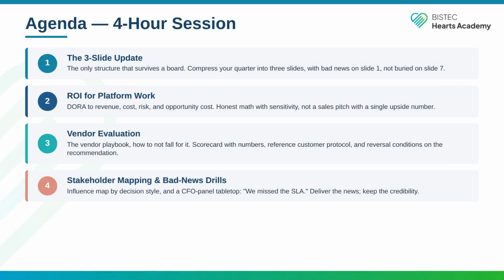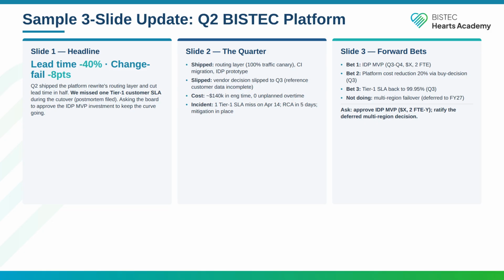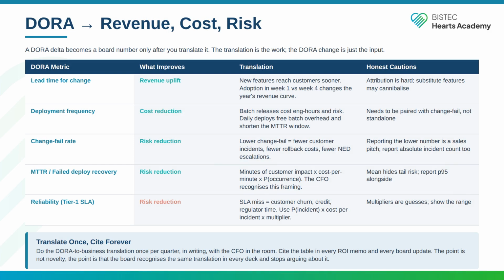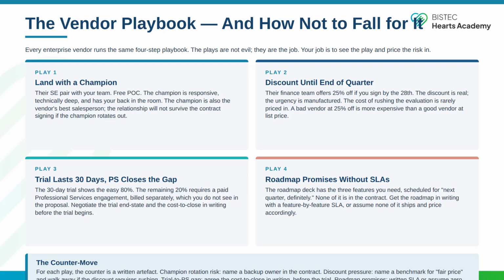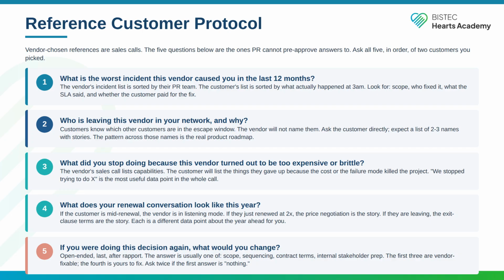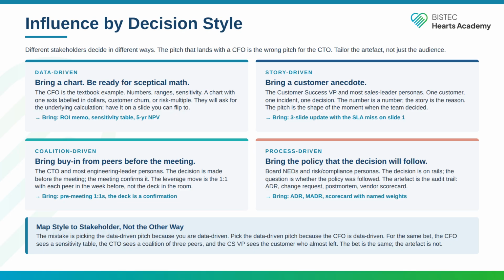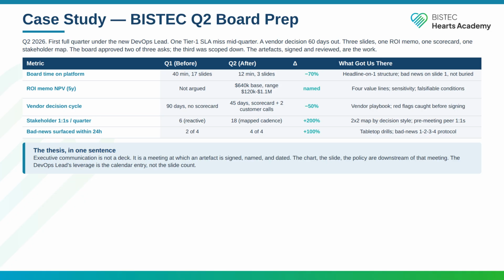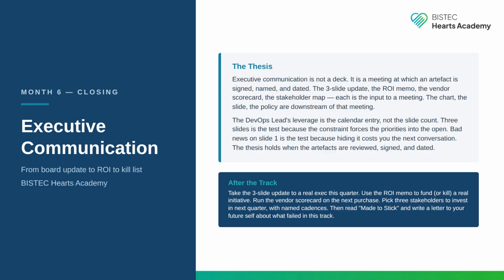BISTEC Hearts Academy | DevOps Lead | Month 6 | Executive Communication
Welcome to Month 6 of the BISTEC Hearts Academy DevOps Lead Track — Executive Communication.

Months 1 through 5 gave you the measurement system (DORA, OKRs), the human layer (Team Topologies, on-call, charter), the operational machinery (release models, change management, freeze policy, rollback tree), the cross-functional playbook (RACI, partnership charter, shift-left, game day), and the debt-to-modernisation story (debt register, brownfield plan, build-vs-buy, kill list). Month 6 is what happens when you have to take all of that to a board, a CFO, and a vendor. The CTO has asked you to present at the next board meeting — 10 minutes, 3 slides, "tell them where the platform is and what we are betting on next." You also have to defend an ROI memo, score a vendor, map your stakeholders, and pre-build the bad-news delivery for the SLA you missed last quarter.

The thesis: executive communication is not a deck. It is a meeting at which an artefact is signed, named, and dated. The 3-slide update, the ROI memo, the vendor scorecard, the stakeholder map — each is the input to a meeting. The chart, the slide, the policy are downstream of that meeting.

Hour 1 is the 3-slide update. Headline + numbers on slide 1, the quarter in review on slide 2, forward bets on slide 3. The bad news belongs on slide 1, not buried. We compress a real quarter into three slides, run the 3-question test on each, and discuss why bad news on slide 1 is the credibility move, not the brave move. The deliverable is a 3-slide board update with bad news on slide 1.

Hour 2 is ROI for platform work. DORA to revenue, cost, risk, and opportunity cost. The honest math has four value lines, not one. Sensitivity in low, base, high. Reversal conditions. The deliverable is a one-page ROI memo a CFO would actually fund.

Hour 3 is vendor evaluation. The vendor playbook — how to see the four plays and price the risk in. Vendor red flags, reference customer protocol, trial-to-PS gap, and the scorecard that does not get derailed by sales theatre. The deliverable is a scorecard for one upcoming purchase.

Hour 4 is stakeholder mapping and bad-news drills. The 2x2 map by influence and interest, influence strategies by decision style, and a CFO-panel tabletop: "We missed the SLA." Deliver the news. Keep the credibility. The deliverable is the map and three named influence strategies.

Programme: Bistec Hearts Academy - DevOps Lead Track
Month: 6
Audience: DevOps leads and senior engineers who need to take platform work to a board, fund or kill an initiative with a CFO, score a vendor without falling for the playbook, and deliver bad news without losing the room.

Topics covered:
- The 3-slide structure that survives a board meeting — headline, quarter in review, forward bets
- Bad news on slide 1, not buried — the credibility move, not the brave move
- The 3-question test for board slides — one thing to remember, one decision asked, worst question rehearsed
- The 3-second greyscale test — print slide 1 and read it from across the room
- ROI math with four value lines — revenue, cost, risk, opportunity cost (not one)
- The honesty test — would the cost still be defensible without the value section?
- DORA to revenue, cost, risk — translate once, cite forever; do it with the CFO in the room
- Sensitivity in low, base, high — one number is theatre; three scenarios is a memo
- Falsifiability — named conditions that flip the recommendation
- The four-step vendor playbook — champion, discount pressure, trial-to-PS, roadmap promises
- Five vendor red flags — vendor-chosen references, easy-80% trial, roadmap without SLAs, EOQ discount, structural lock-in
- Reference customer protocol — five questions PR cannot pre-approve; two customers YOU picked
- The 2x2 stakeholder map — influence x interest; manage carefully, engage closely, keep informed, inform minimally
- Influence by decision style — data-driven, story-driven, coalition-driven, process-driven; map style to stakeholder
- Bad-news protocol — lead with the news, impact in their currency, own the cause, offer the next decision
- The CFO-panel tabletop — rehearse twice with a hostile questioner
- BISTEC Q2 board prep case study — 3-slide update, ROI memo, vendor scorecard, stakeholder map end-to-end
- Four session deliverables scored against five criteria, 25 points each